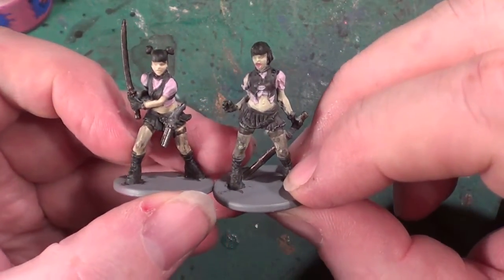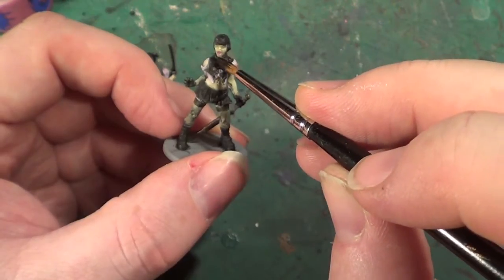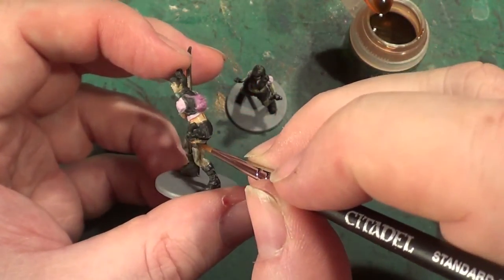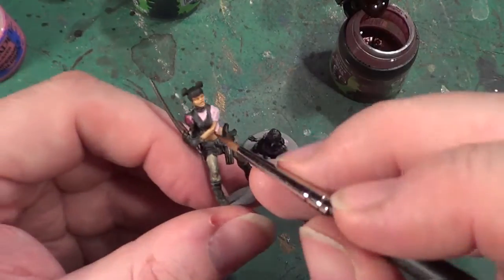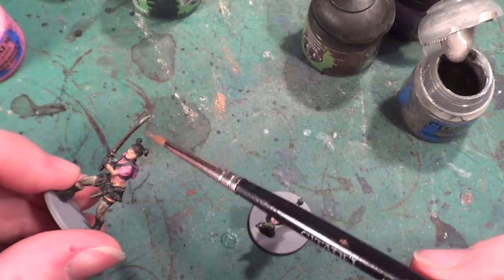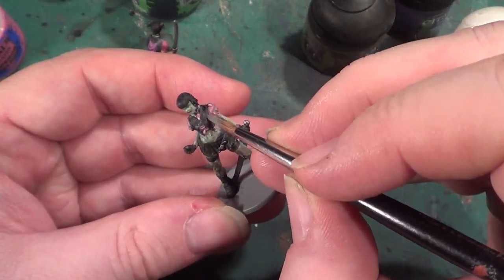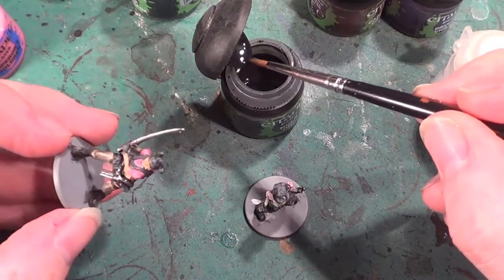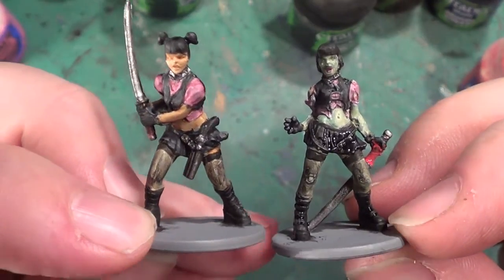Zombicide: Painting Amy Part 3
Hi all. And it's time I finally plucked up the courage and start painting my Zombicide minis. I'm going to be working through the Survivors first then will do the Zombies from each game in order ie Zombicide Zombies then Toxic City Mall Zombies.

I am trying a new painting technique, for me, for the Survivors and bigger Zombies but will probably revert to my usual style for the mass Zombie minis